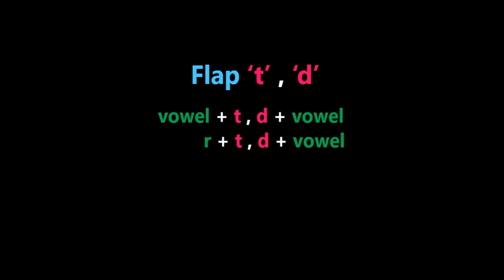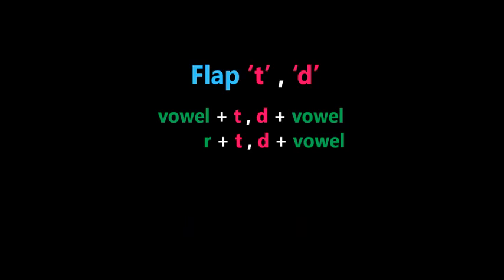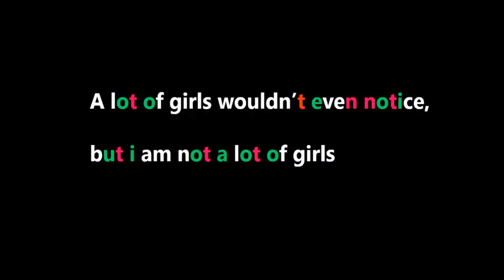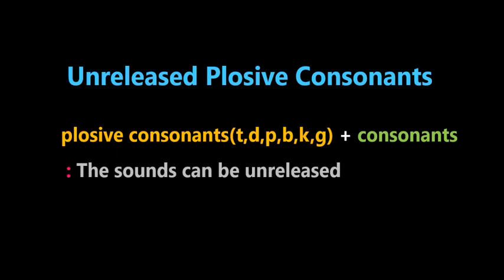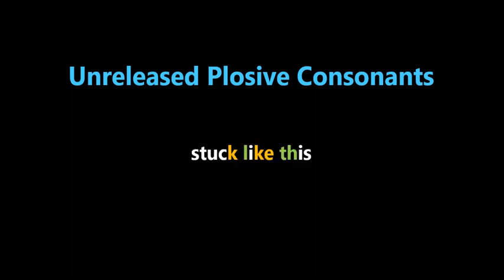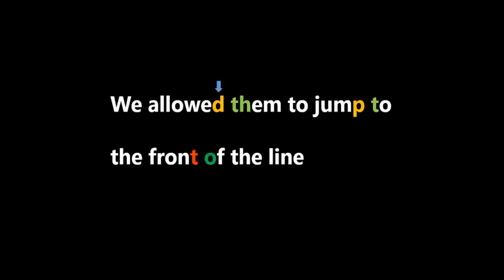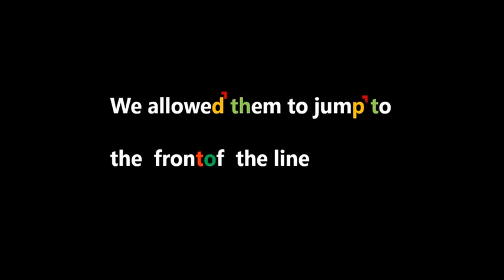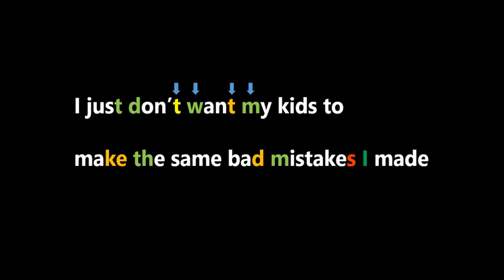Linking sounds rule # 3 & 4